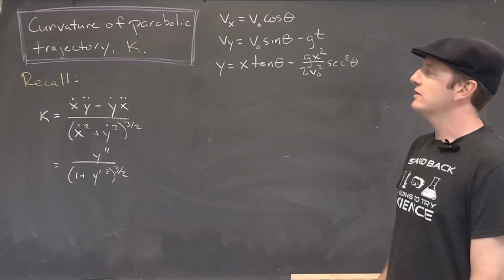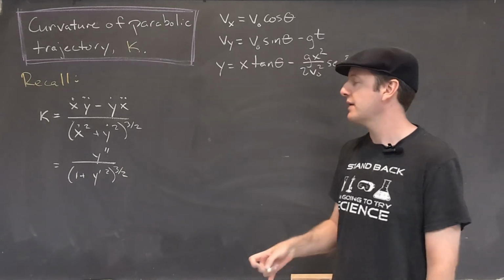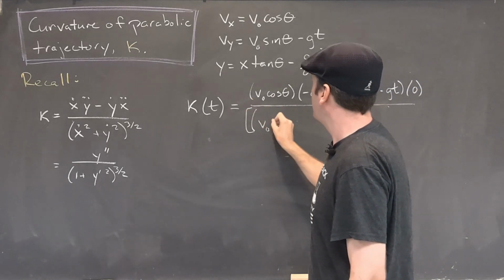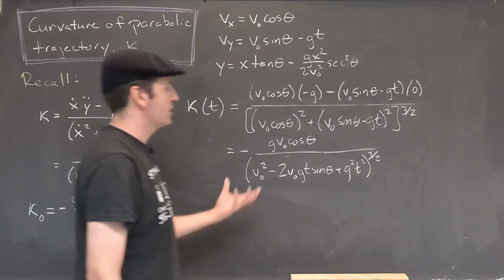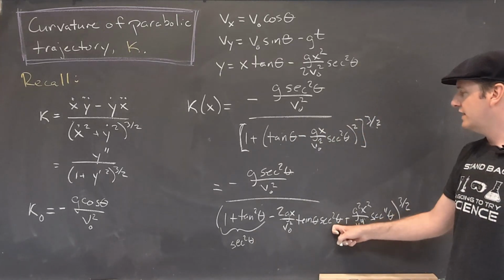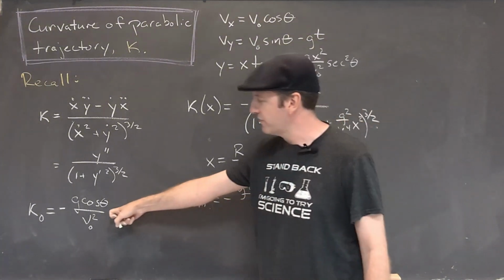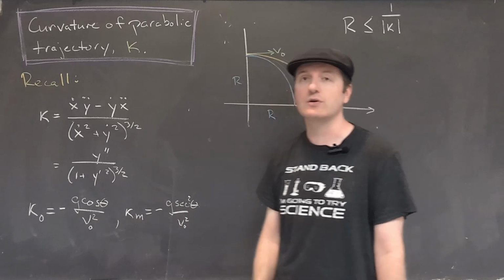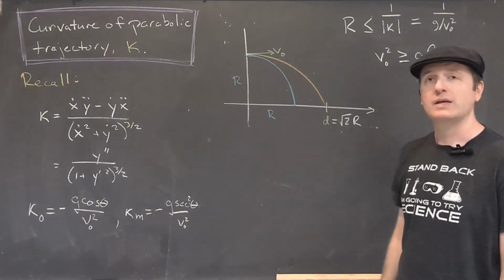Radius of Curvature of Projectile Motion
What is the curvature of a parabolic trajectory, both as a function of time and a function of horizontal coordinate? How can it help us kick a ball off a spherical hilltop?

0:00 - Introduction
2:13 - Curvature vs. time
5:39 - Curvature vs. position
7:56 - Curvature at apex
9:16 - Clearing a spherical hill from the top (horizontally)